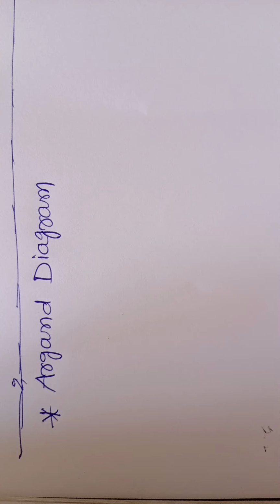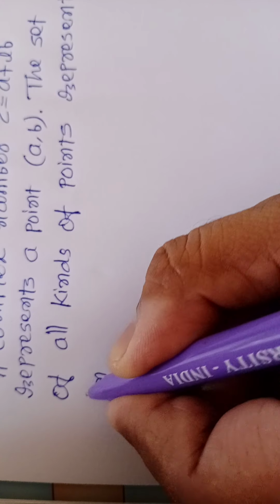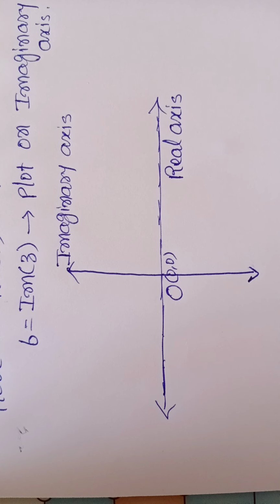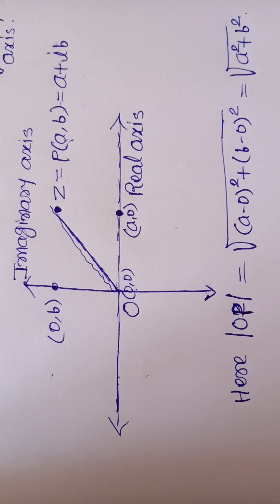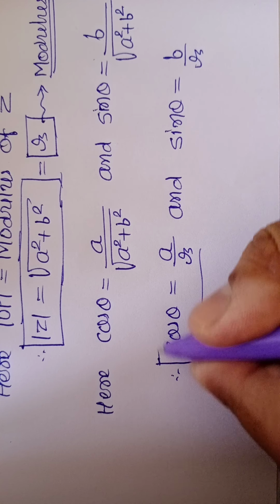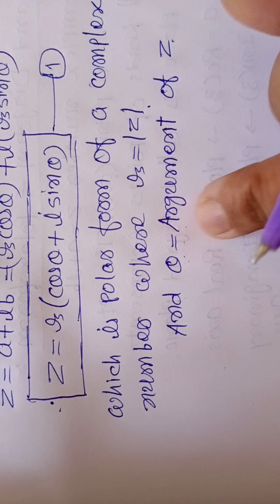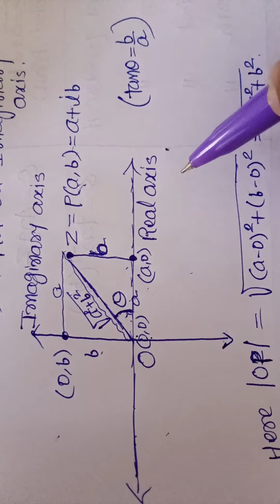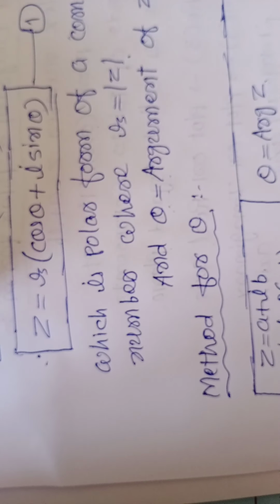11 science EM maths (chapter-5) , [lecture-7] , By kapilsir